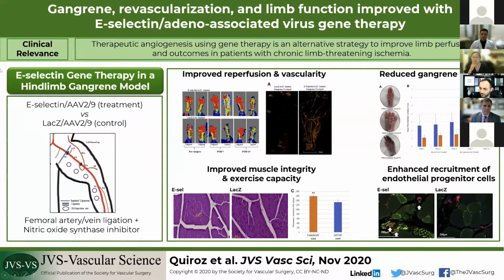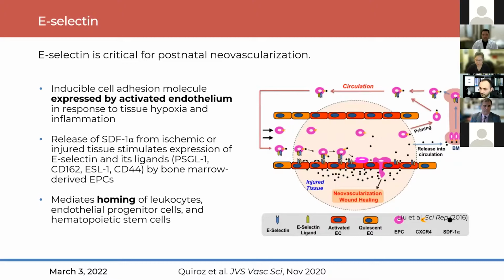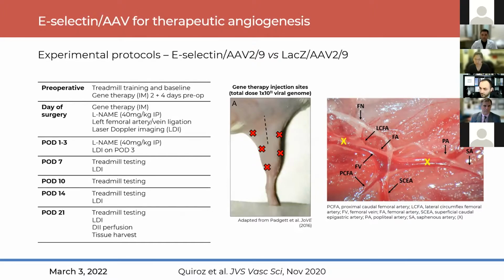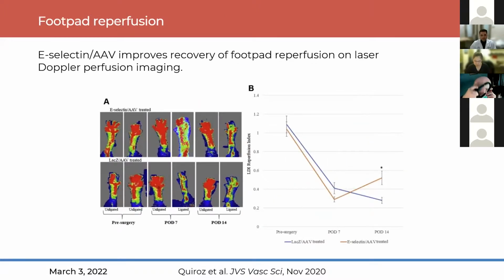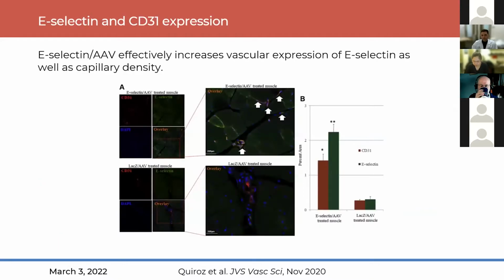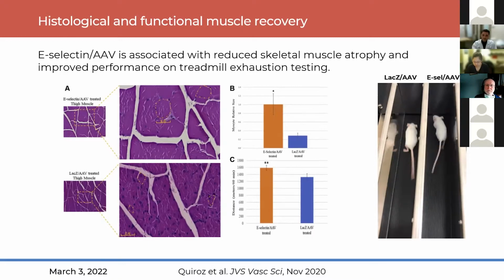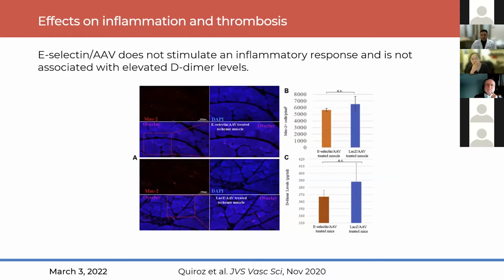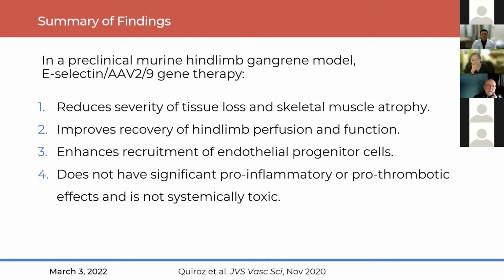JVS-VS Webinar Mar 2022 Dr. Ribieras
Online first article presentation (2 of 3) “Gangrene, revascularization, and limb function improved with E-selectin/adeno-associated virus gene therapy”
Antoine Ribieras, MD; Jackson Memorial Hospital, University of Miami, Miami, Florida